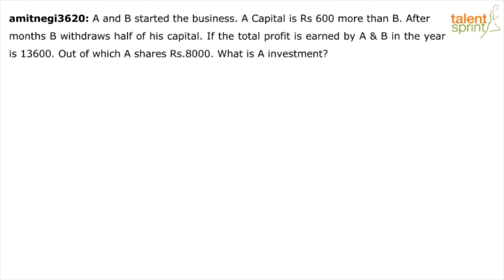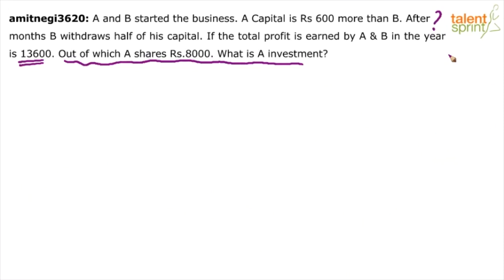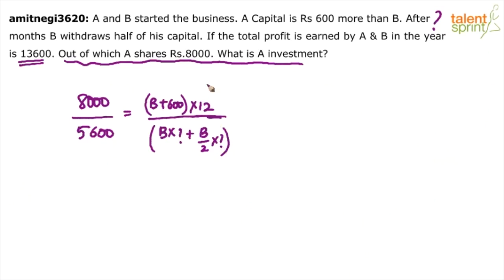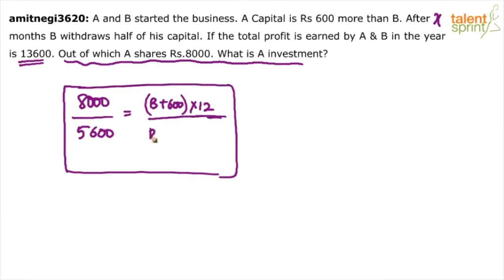Partnership | Advanced Example - 4 | Quantitative Aptitude | TalentSprint Aptitude Prep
Get all the required partnership problems tricks & basics in this video of TalentSprint. These problems consists of tricky statements which need attention to solve. For this, you will learn its basics and than relevant methods to solve such questions. Watch this complete video to make your concept even more strong.

Q. A and B started the business. A's Capital is Rs. 600 more than B. After months B withdraws half of his capital. If the total profit is earned by A & B in the year is 13600. Out of which A shares Rs. 8000. What is A investment?